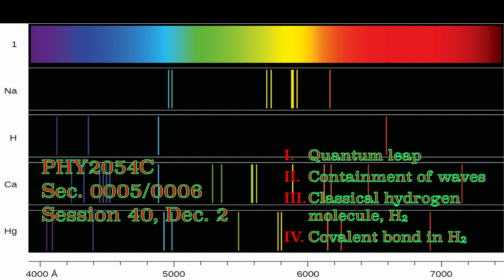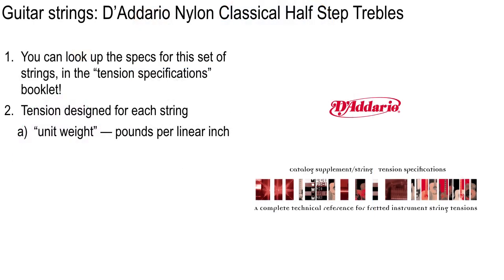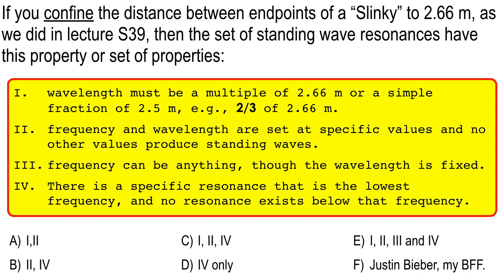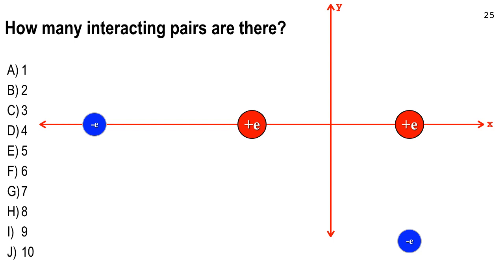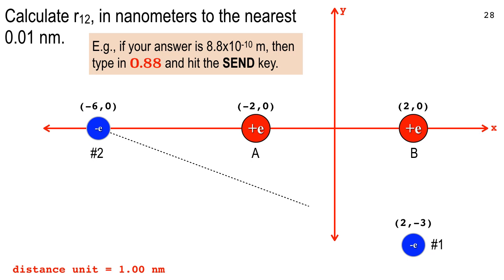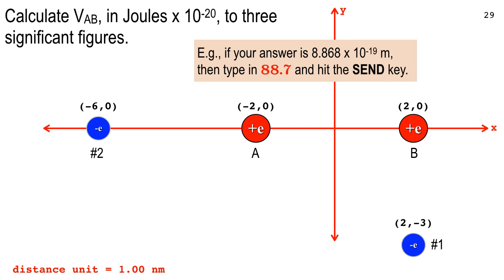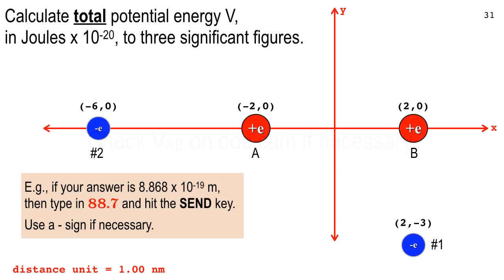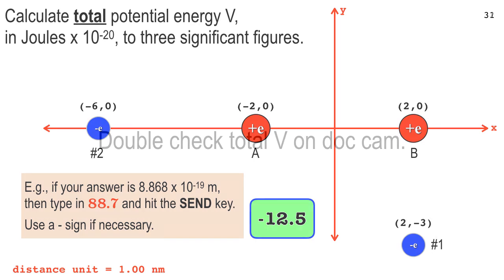Session 40, Dec. 2.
Quantum leap concepts; a classical view of the H2 hydrogen molecule.